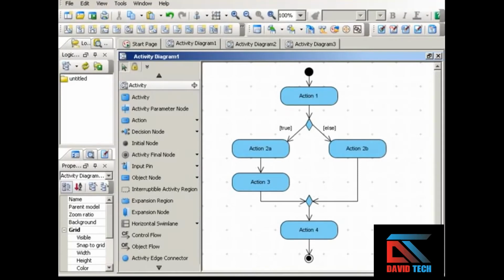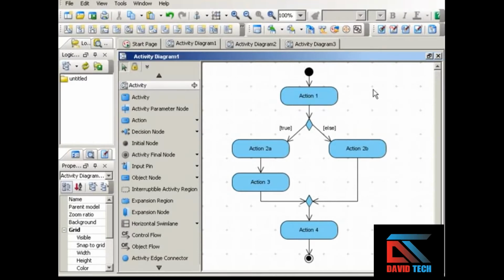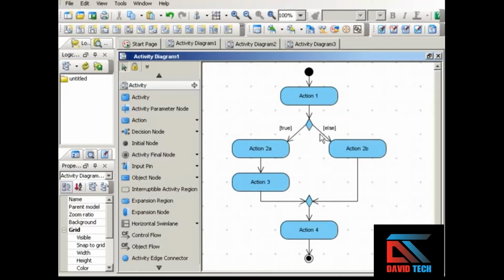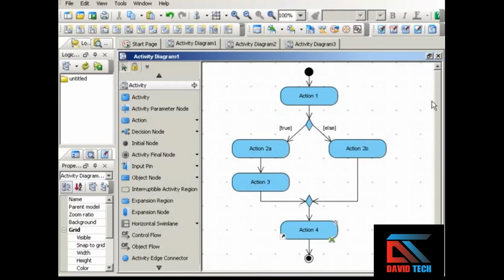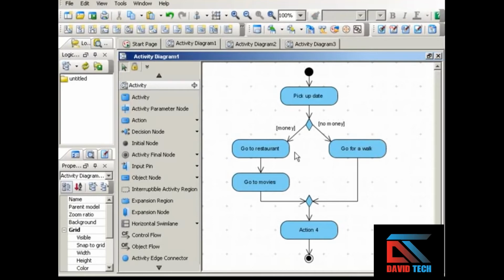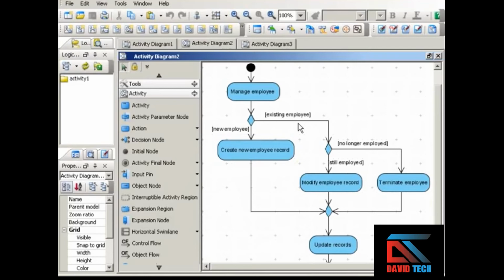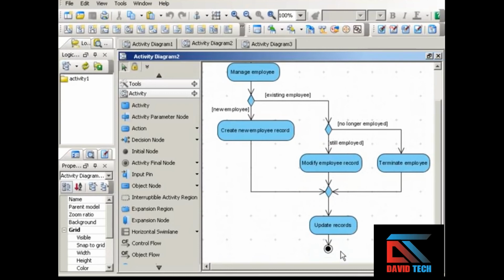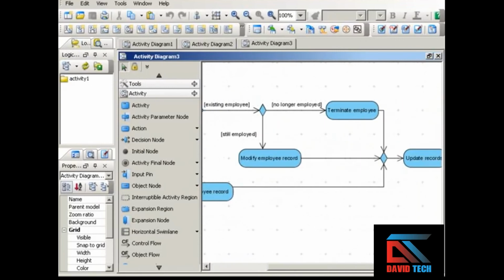What are the basic symbols of activity diagraming uml. class=1:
what is an activity diagram?
activity diagram in UML?
basic symbols of activity diagram.?